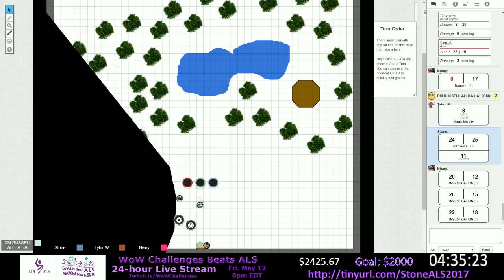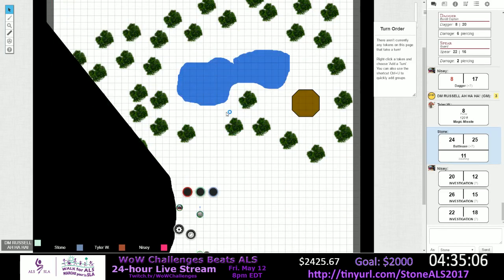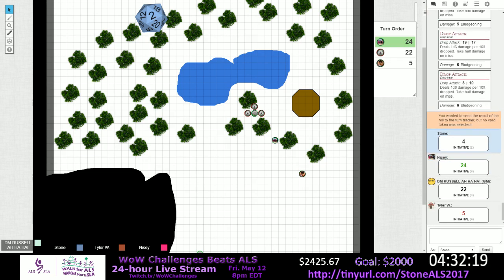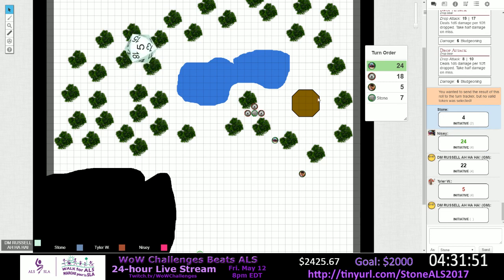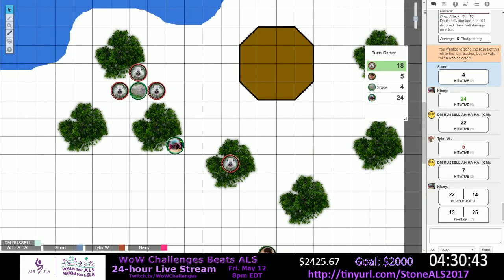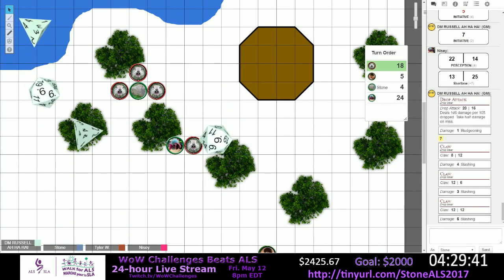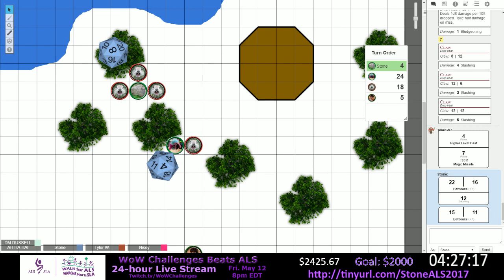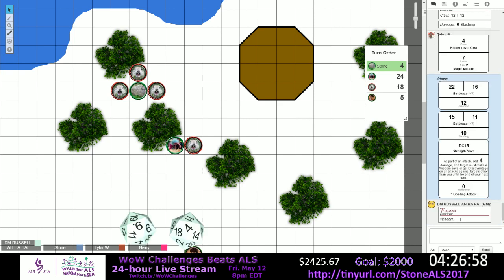24-Hour Live Stream - Tinyurl.com/StoneALS2017 (Part 79)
Good lord we went over 24 hours!  In total raised $3.051!